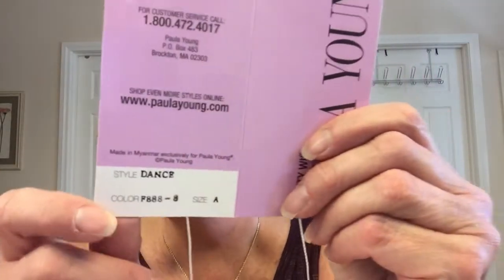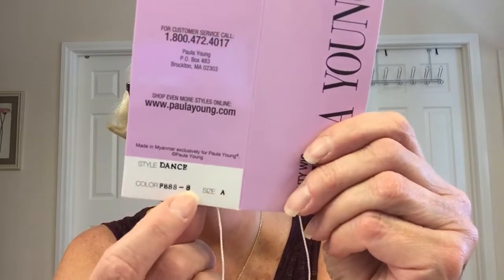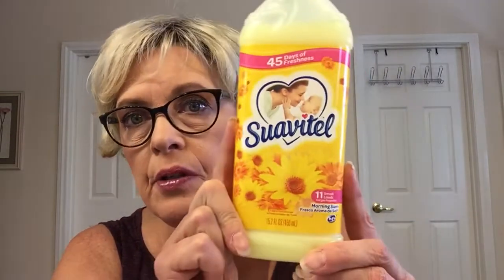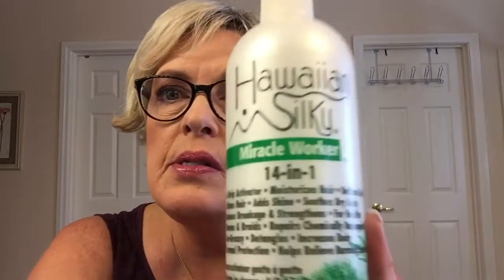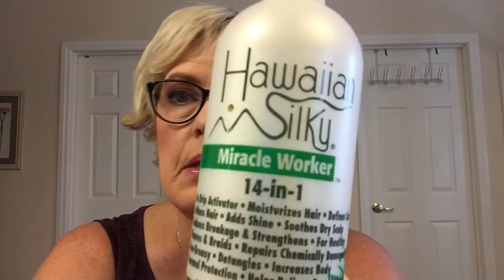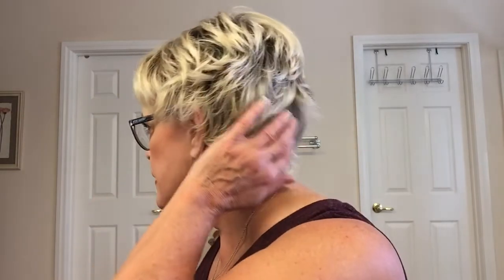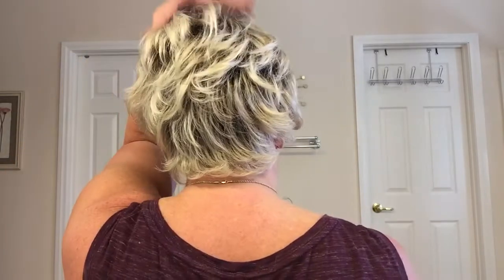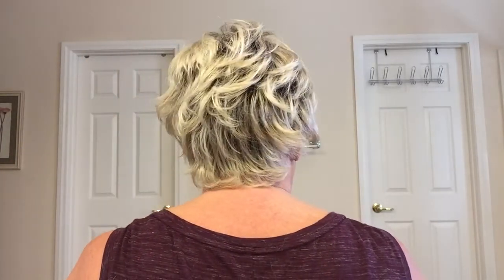Paula Young ‘Dance’ WhisperLite Wig Review ~ September 2018